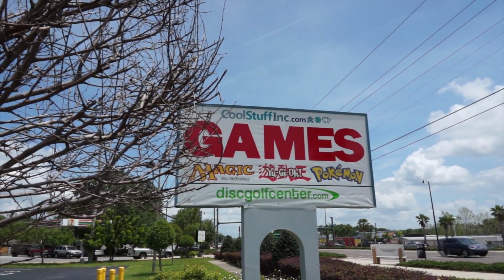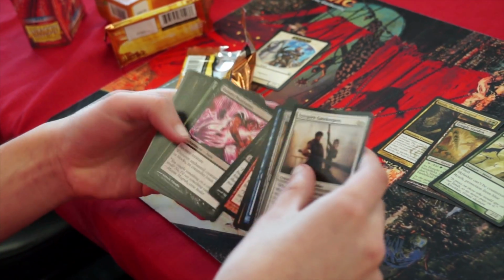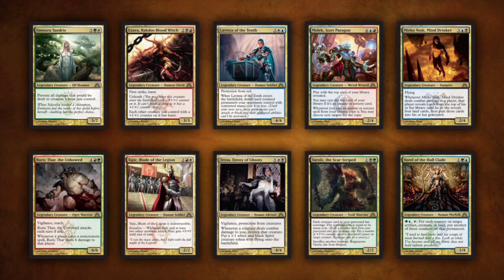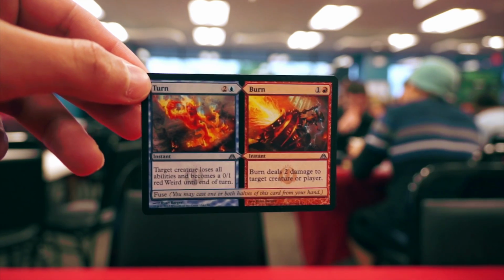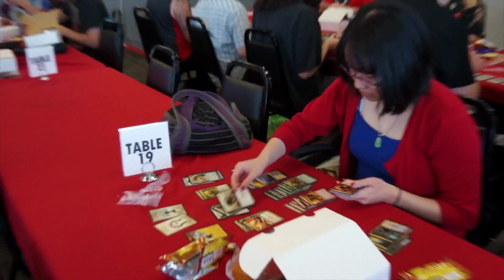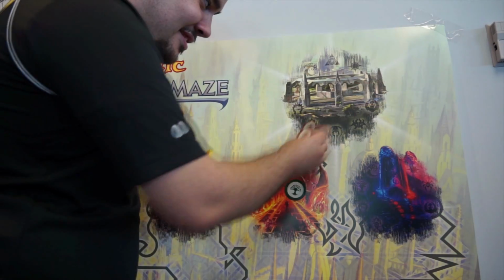Inside The Deck #92: Dragon's Maze Prerelease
In this episode, we go inside the Dragon's Maze prerelease held at Cool Stuff Games in Maitland, Florida.